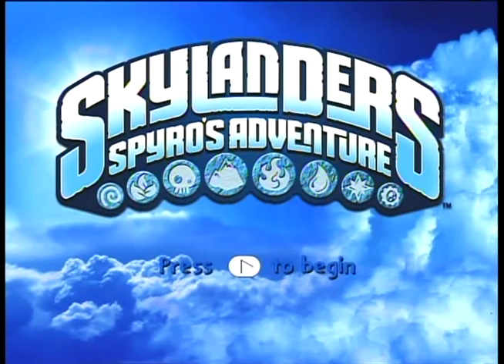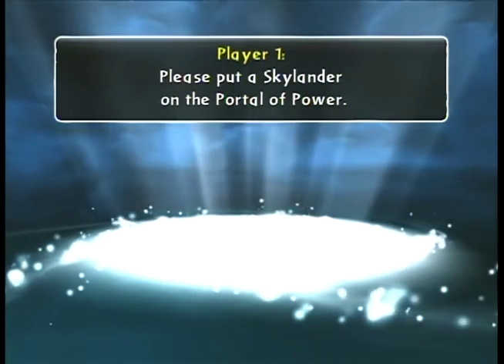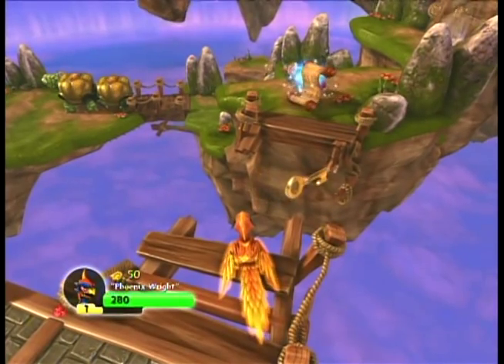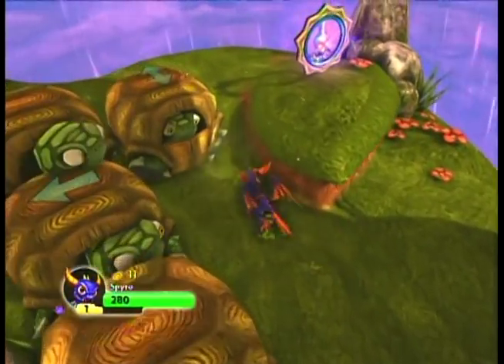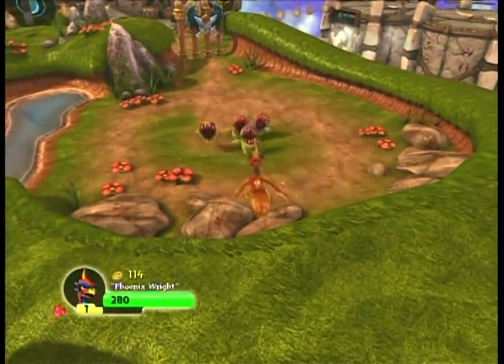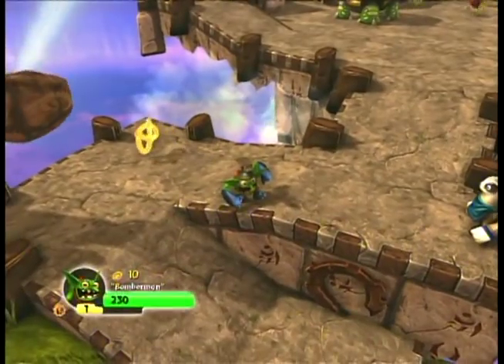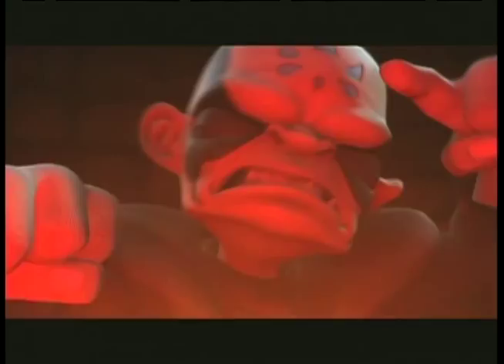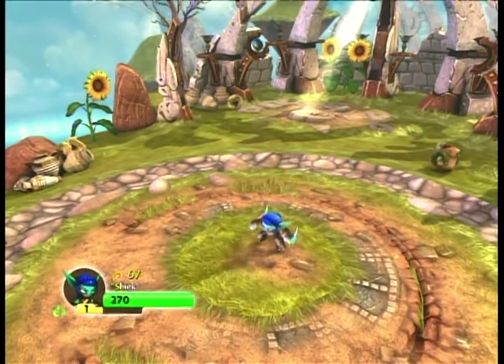Let's Play Skylanders: Spyro's Adventure -- Part 1: Enter the Dragon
Chapter 1: Shattered Island

Welcome to the world of Skylanders! My limitless childlike appreciation for both video games and collectible toys has led me to try Skylanders and immediately fall in love with it. Now it's time for me to share that excitement with you and hope that you love it too.

Today the journey begins as I introduce many of the members of my team as well as their video game nicknames and we tackle our first set of obstacles as a fledgling portal master.